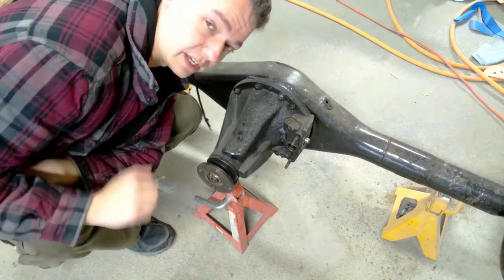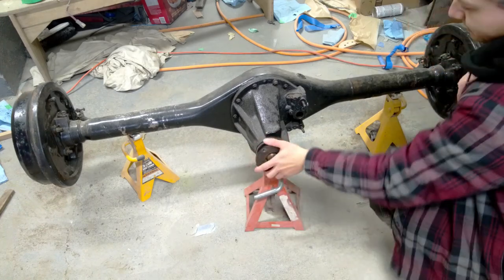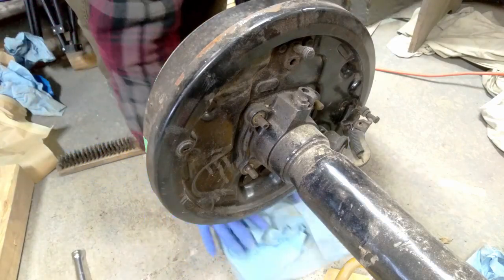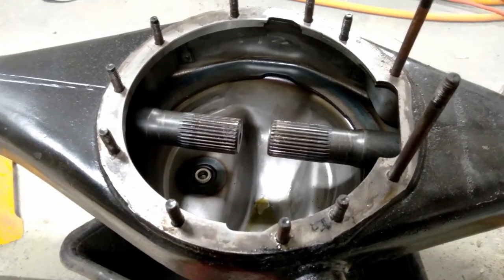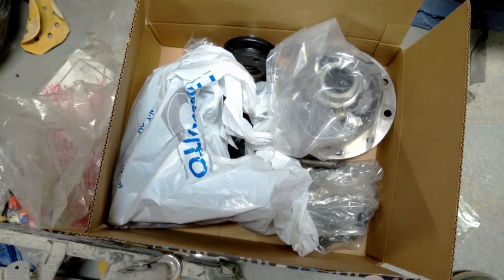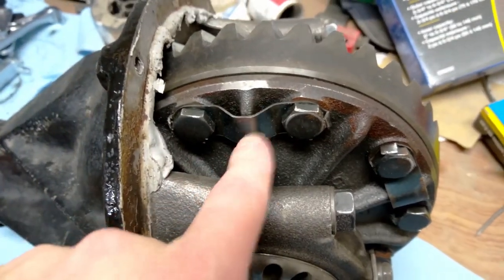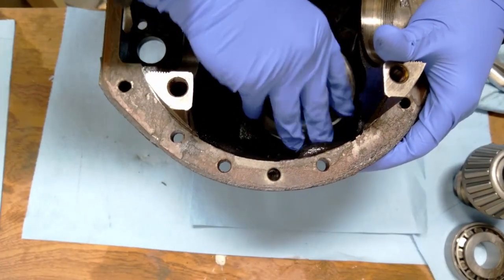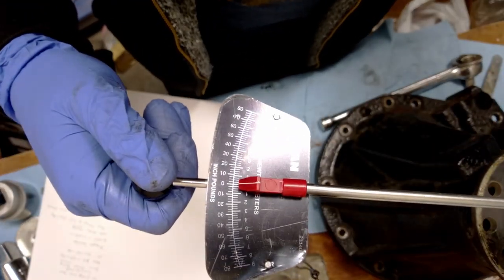Toyota E-locker Rebuild Part 1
I rebuild and regear an 8" Toyota E-locker.
I couldn't have done this without Zuk big thanks for the quality info!